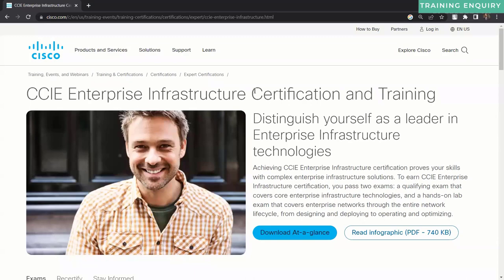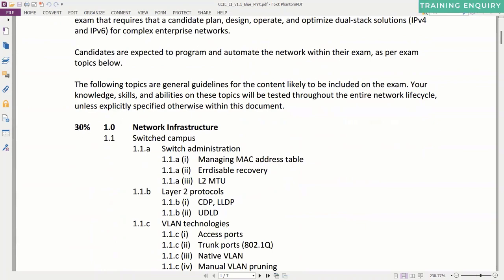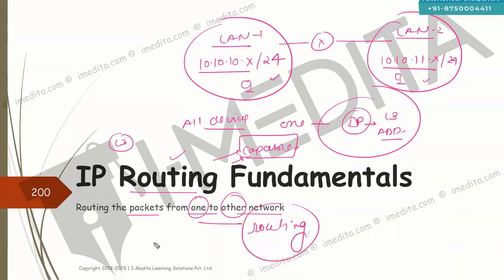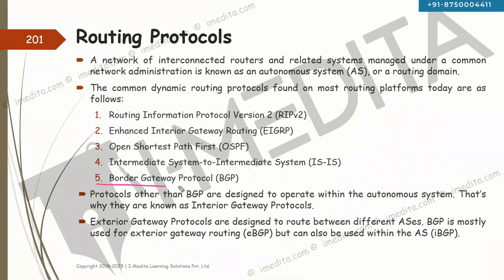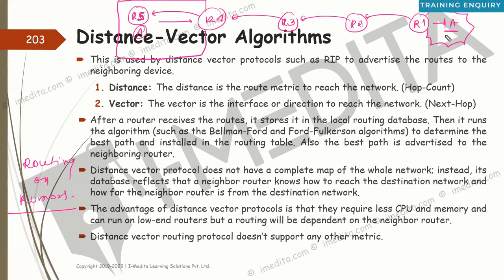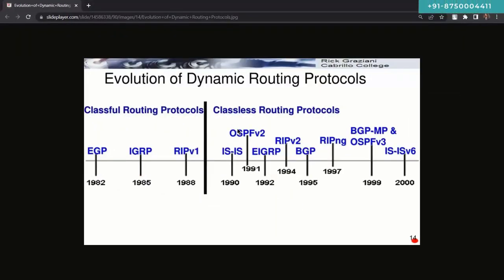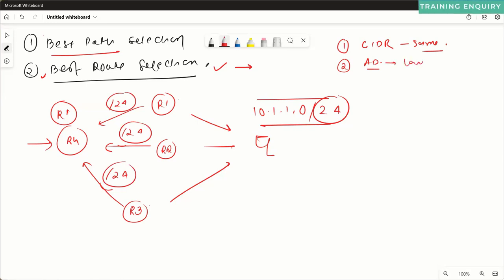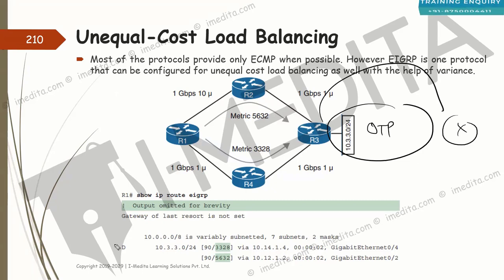Day 1: CCIE EI Training: Routing - CCIE Enterprise Infrastructure Training (English)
Welcome to the CCIE Enterprise Infrastructure (EI) Training by I-MEDITA.! In this video, we kick off Day 1 of our comprehensive CCIE EI training series with a focus on routing technologies.

Our expert trainers will take you on an exciting journey to explore the ins and outs of routing, including routing protocols, routing tables, routing decision processes, and more. With in-depth explanations, practical demonstrations, and real-world scenarios, you will gain a solid understanding of routing concepts and best practices.

As a leading IT networking training provider, I-MEDITA is committed to delivering top-notch training to help you excel in your CCIE EI journey. Our trainers will share valuable insights, tips, and exam preparation strategies to ensure your success in achieving the prestigious CCIE EI certification.

Whether you are a seasoned networking professional or aspiring to advance your career, this video is a must-watch to enhance your skills and knowledge in routing technologies. Join us on this educational adventure and unlock your full potential with the best CCIE EI training from I-MEDITA.

Get ready to elevate your networking skills with I-MEDITA's best-in-class CCIE EI training..!

This video is about:
CCIE
CCIE Training
CCIE EI
Routing
Enterprise Infrastructure
Networking
CCIE Certification
English Tutorial
Routing Technologies
Routing Protocols
Routing Table
CCIE Exam Preparation
Networking Skills
IT Skills
Networking Certification
Network Engineer
Cisco Certification
Cisco Training
Routing Training
Enterprise Network
CCIE Training Series
IMEDITA
Best CCIE Training
Top Networking Training
Expert Trainers
IT Certification
Career Advancement